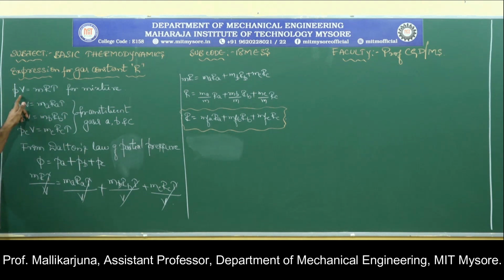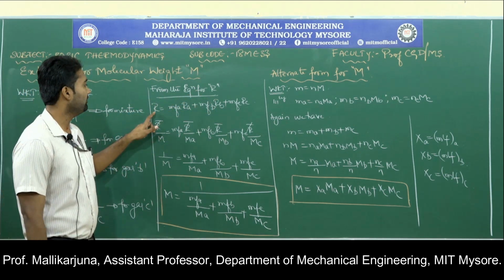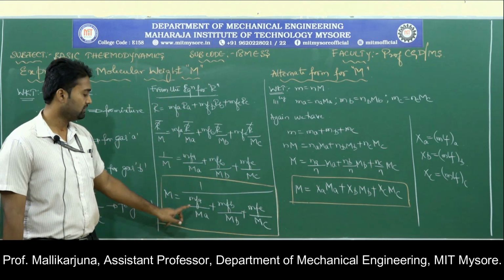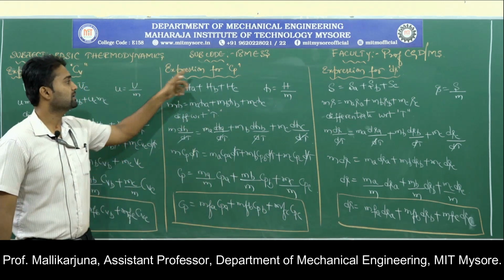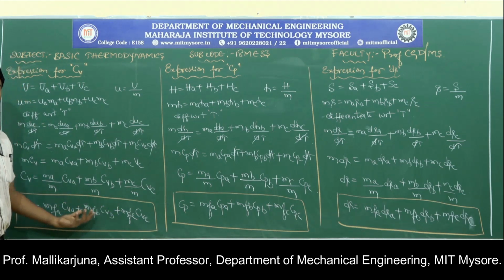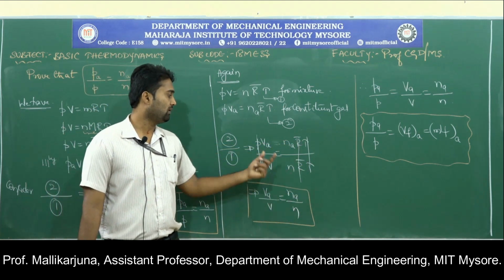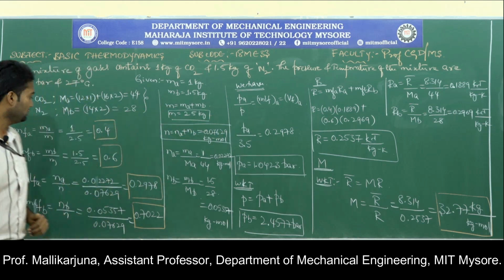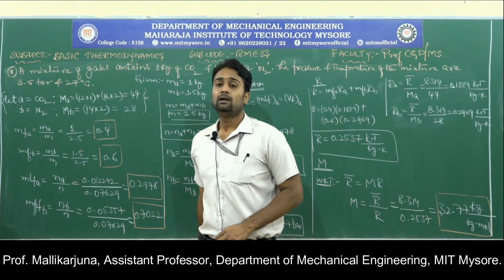3RD BTD 18ME33 M5 02 MS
BTD Module 5 - Ideal and Real gases, mixture of ideal gases.